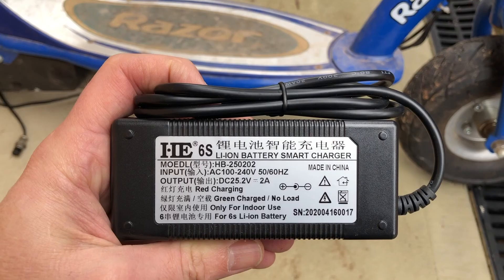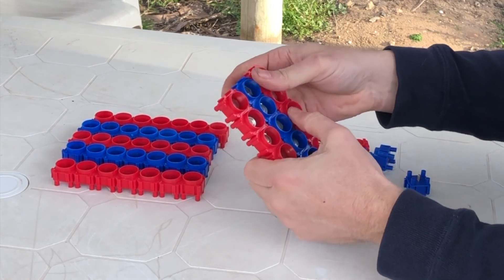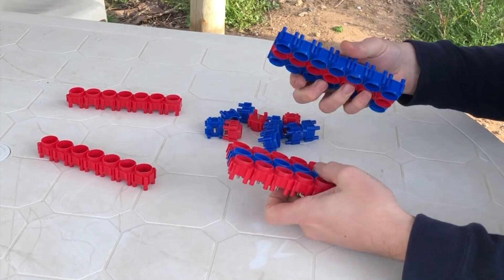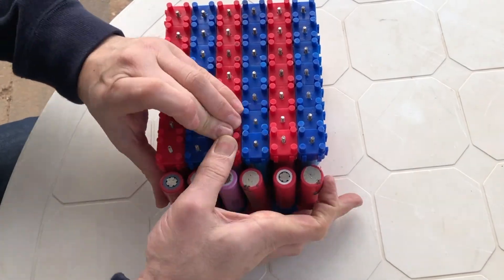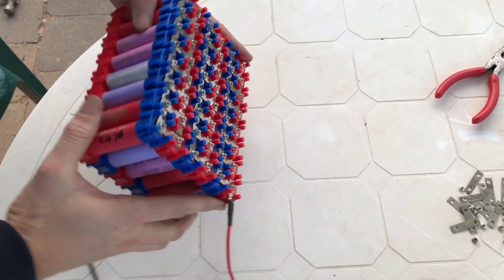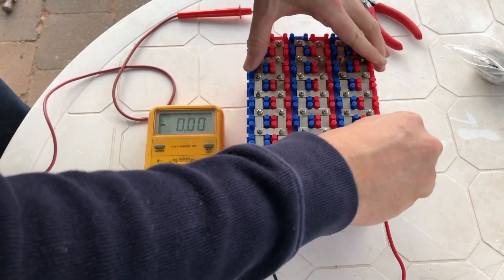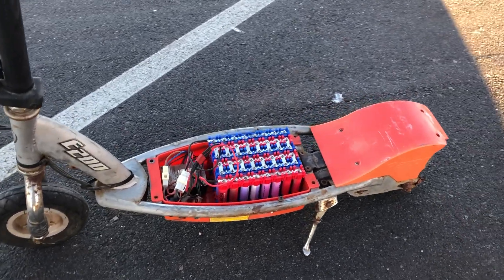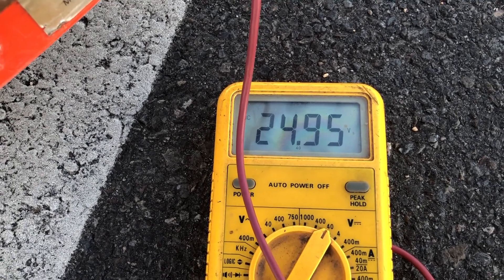18650 Lithium Tesla DIY 6s8p Battery Hack Mod using Vruzend System for Razor E200 Electric Scooter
In this video I use 18650 lithium cells that I salvaged for free from dead tool and laptop batteries with a Vruzend kit that I picked up from a Yard Sale to build a custom 6s8p battery and use it in a Razor E200 that I rebuilt on the channel a couple of years back.

I was originally planning to build 7s packs for the Razor Electric Scooters, however a seller on eBay accidentally sent me a 6s charger instead of the 7s charger that I ordered.  To be honest, as you will see in the video the 6s battery pack actually works really well, so I am thinking that perhaps 6s is the better way to go.